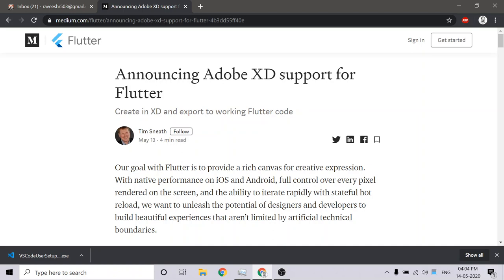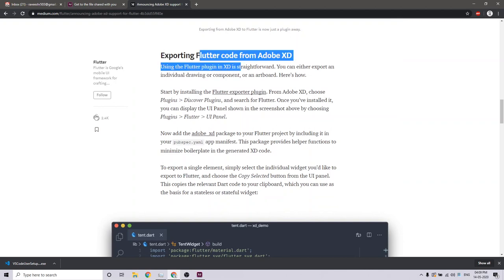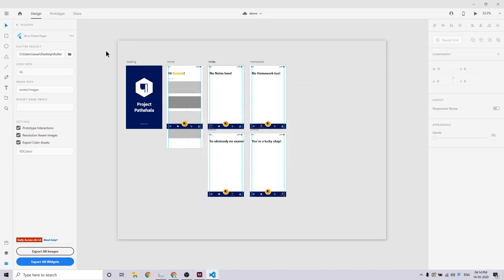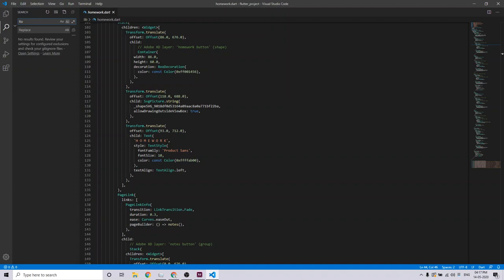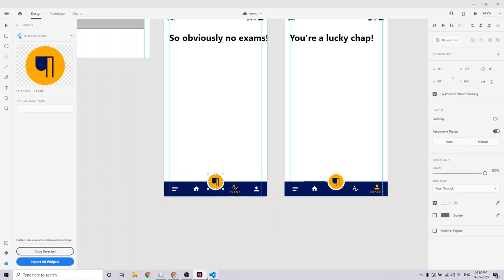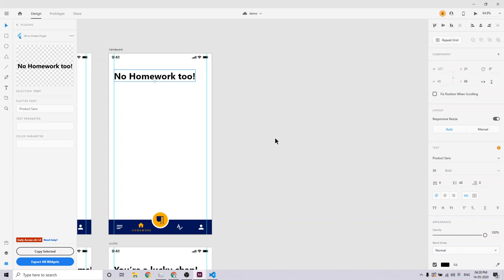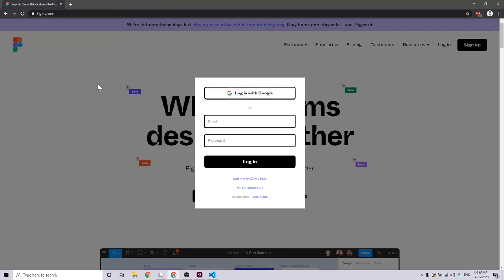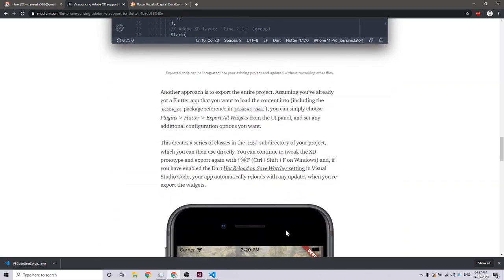Flutter with Adobe XD: off to a great start!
With the launch of adobe XD export to flutter plugin I took to my hated windows OS and what I saw was definitely not a waste of time.

1. Responsive Optimisations
2. Interactive Elements / More Widgets Included
3. State Management Cues
4. Ability to export TextStyle

And we have a solid member for our workflow.